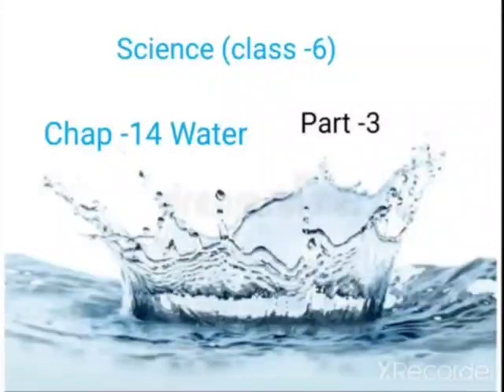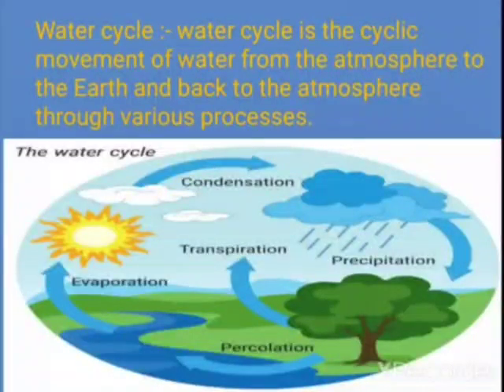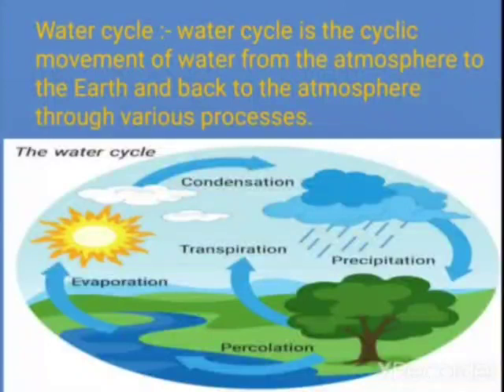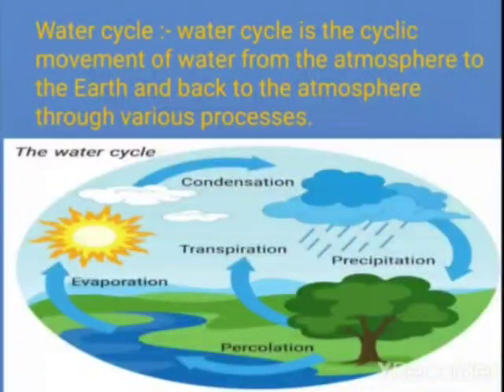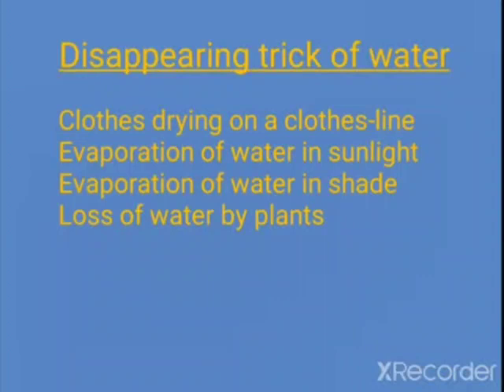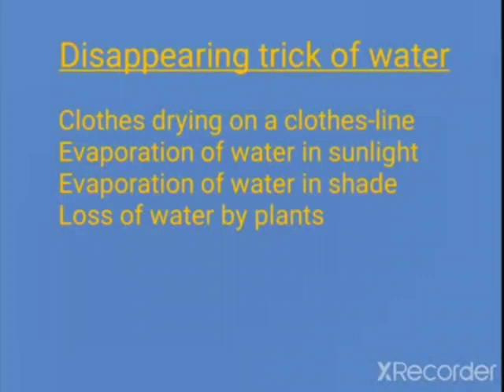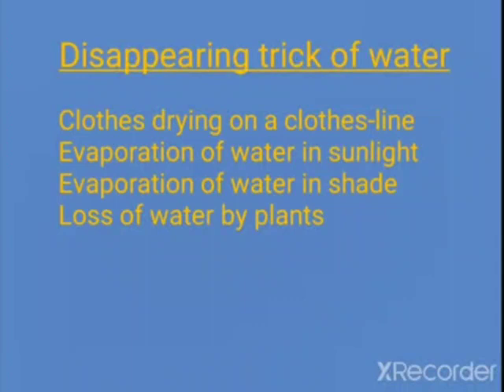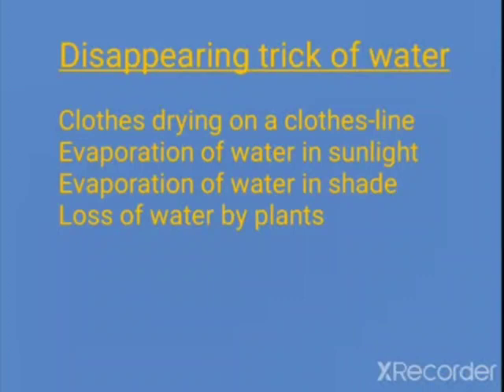Class 6/Science/Ch 14 Water/Part 3